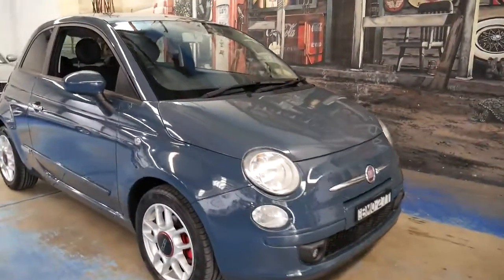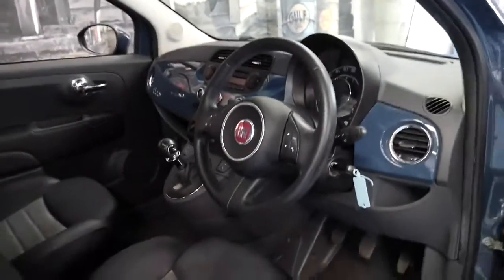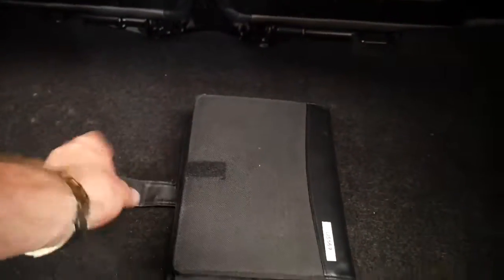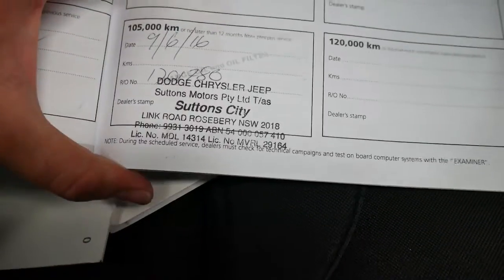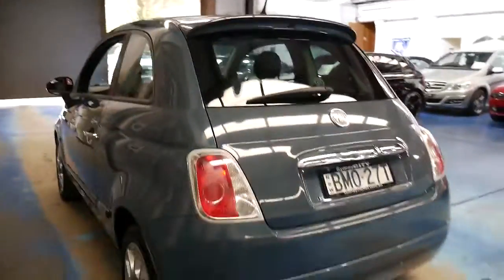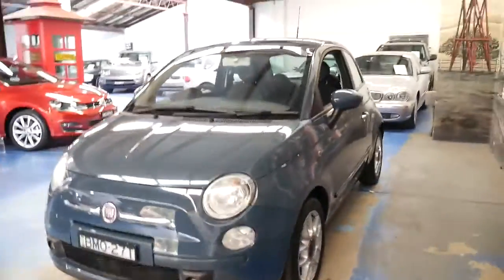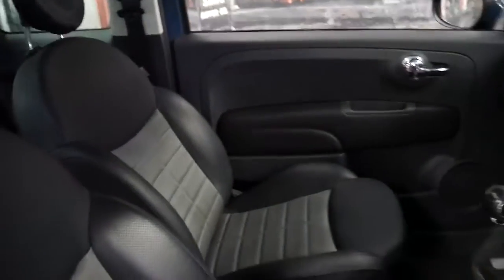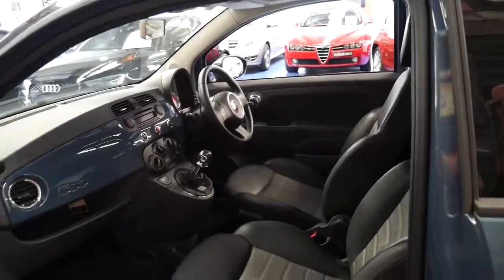Fiat 500 Sport Edition with 27000 klms